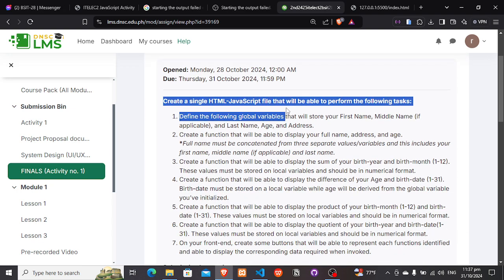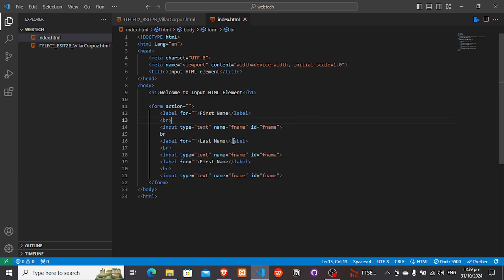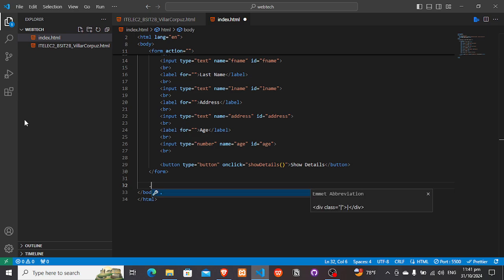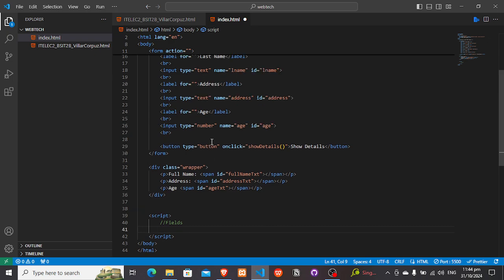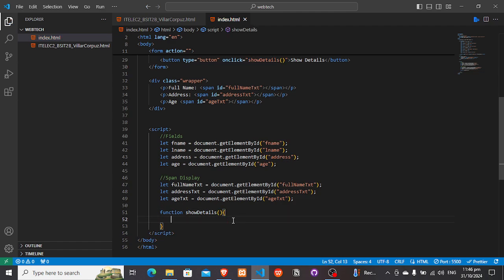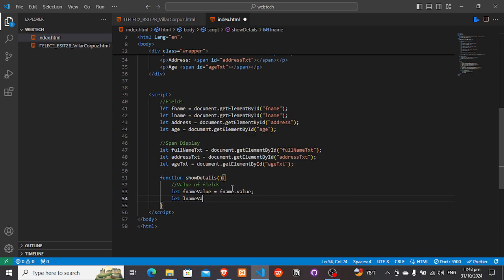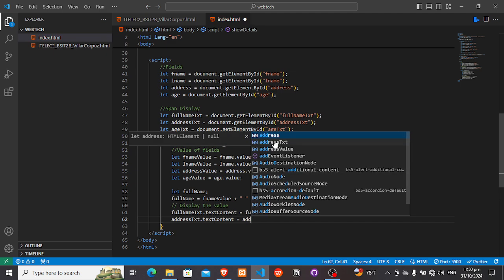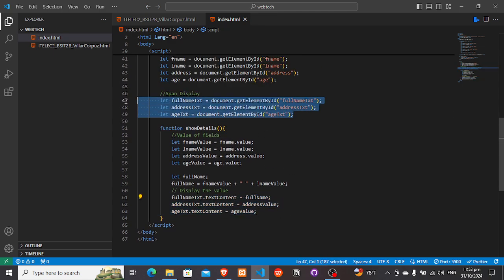Accessing HTML input and Displaying it via Vanilla JavaScript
Hello guys! Today, we are going to simply access the html input elements and displaying it through simple vanilla JavaScript. This is not a practical project but rather an insight of how you can access input elements and proceed with Simple DOM Manipulation. Have fun guys!

SORRY GUYS IF MAHINA ANG BOSES, I've been recording this late at night na talaga and yung mic hindi maganda quality.